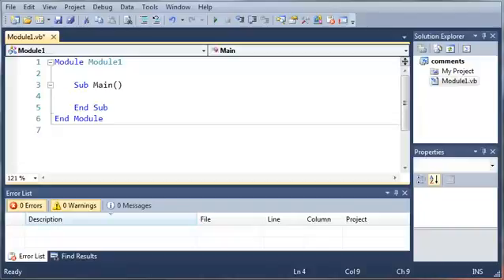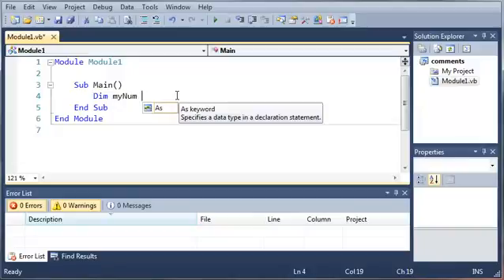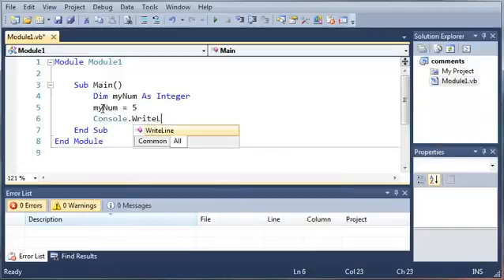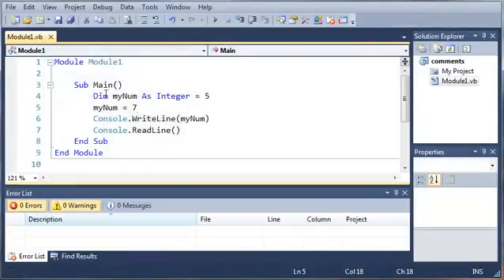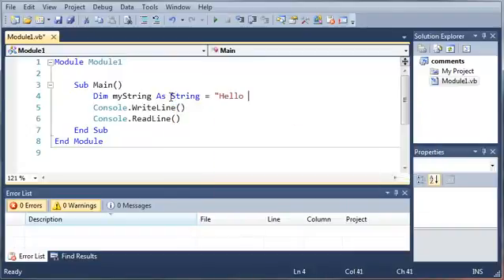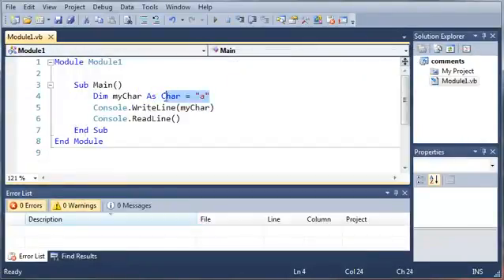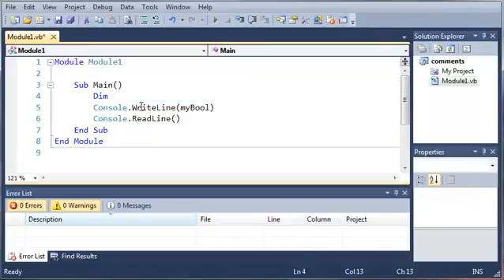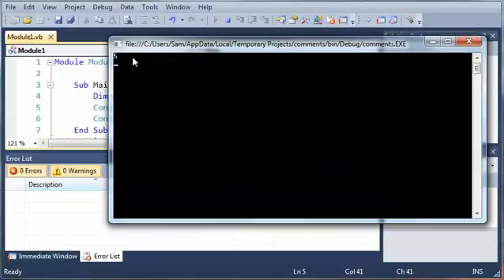Visual Basic Tutorial 8 Variables